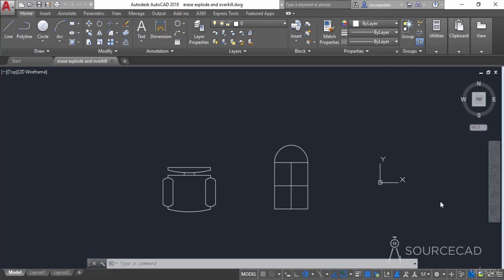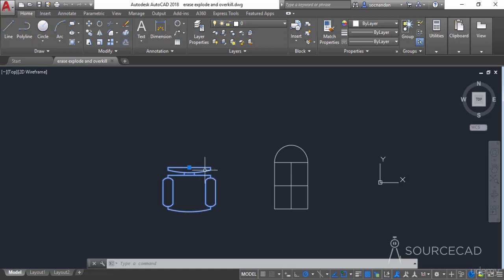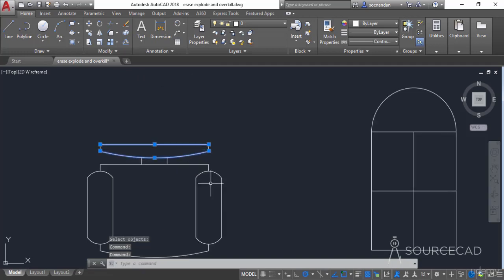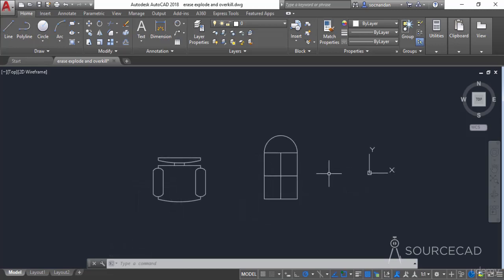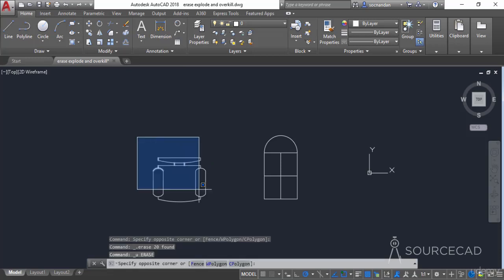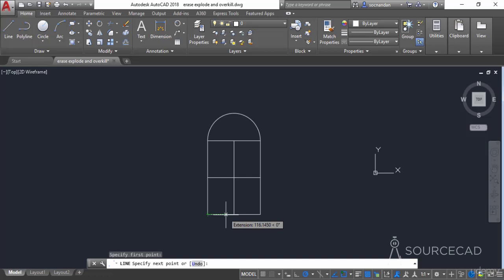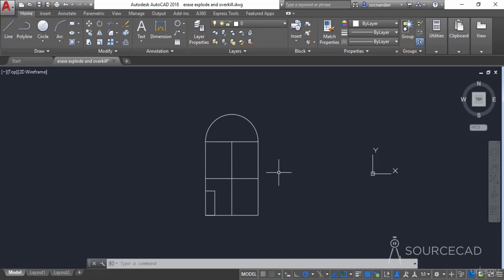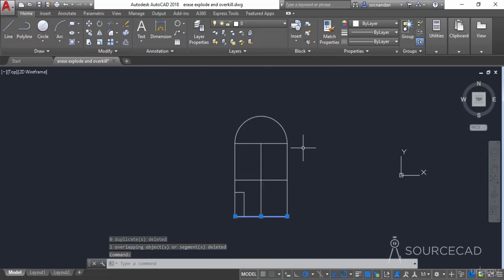AutoCAD 2018 Part 025 Erase Explode and overkill